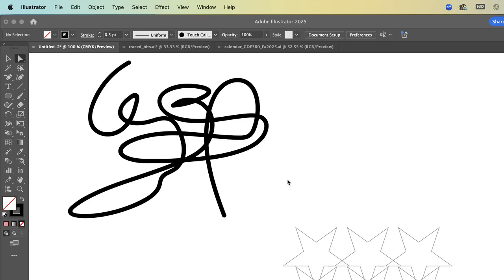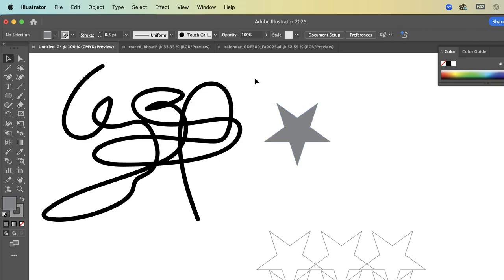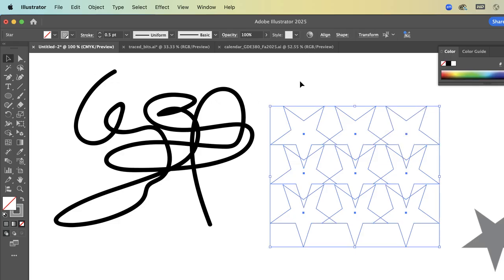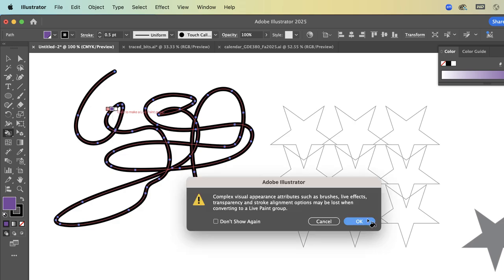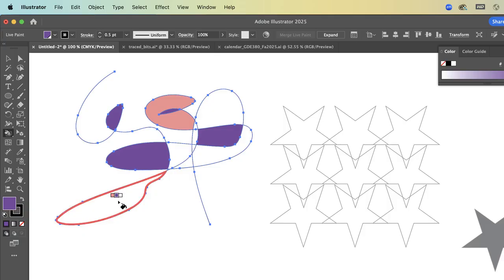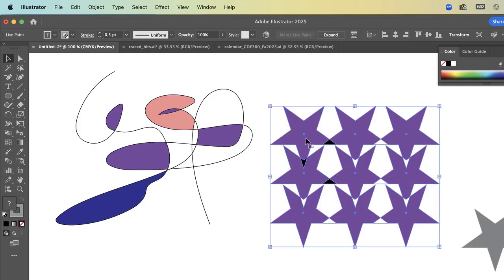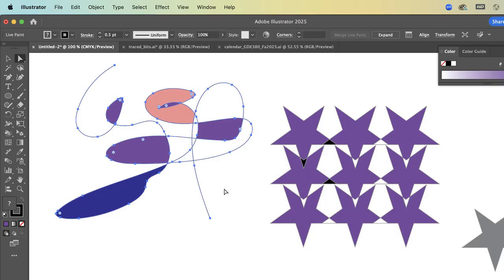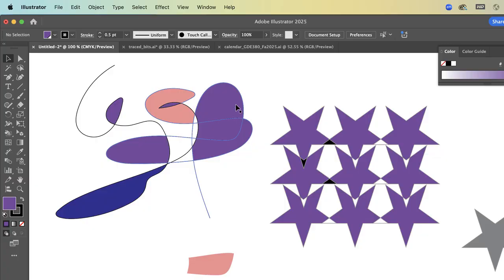Illustrator - Live Paint Bucket